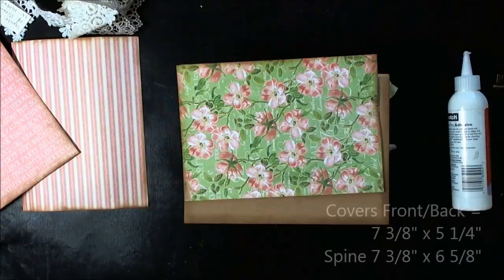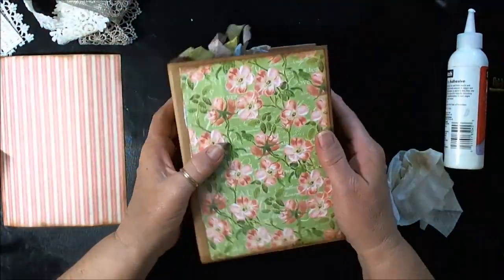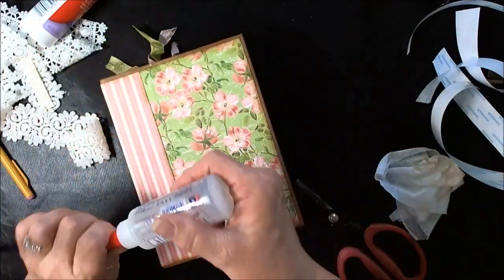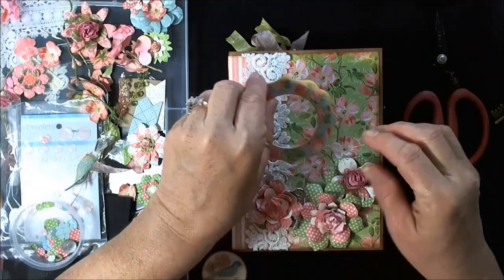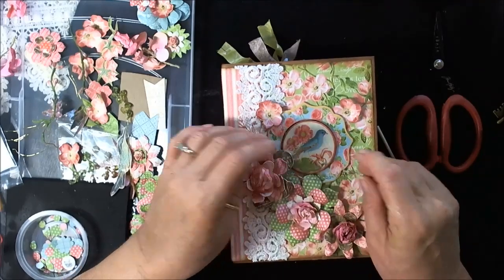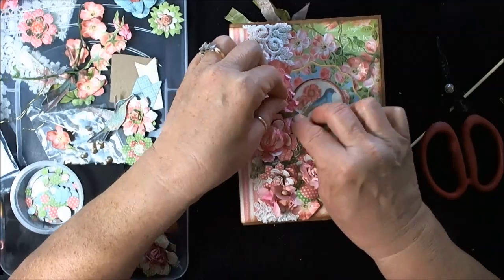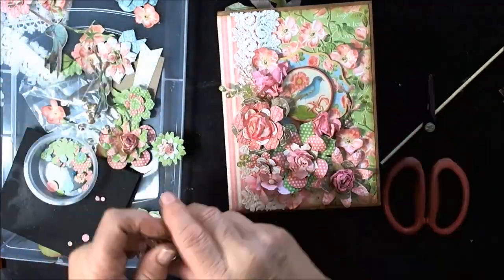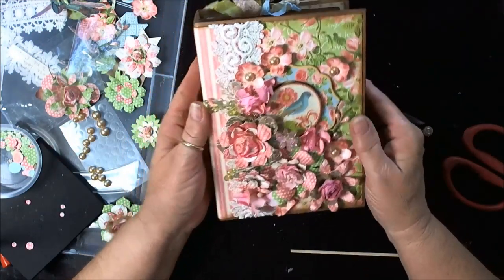(8) Tutorial Triple Flip Mini - Decoration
Triple Flip Mini Series - Video 8
This video shows how to decorate the cover using Graphic 45's Botanical Tea Collection highlighting the Flowers that match the collection.